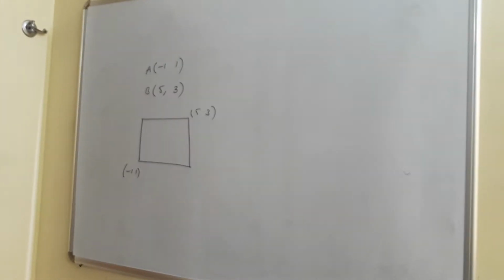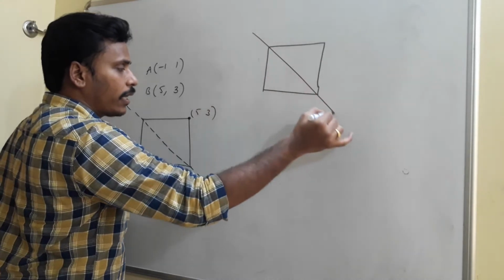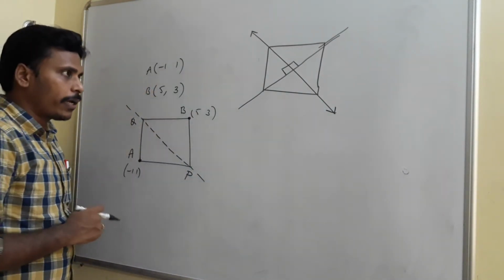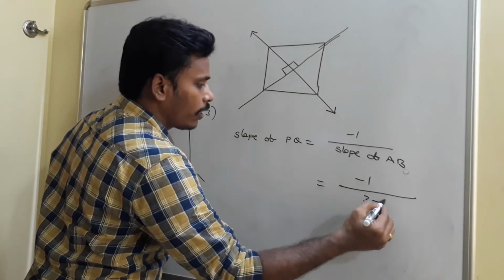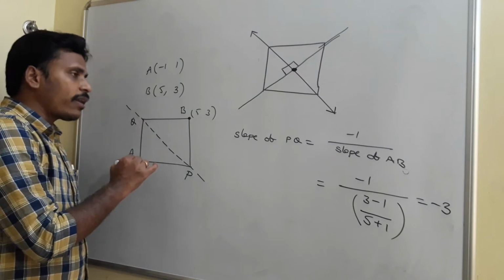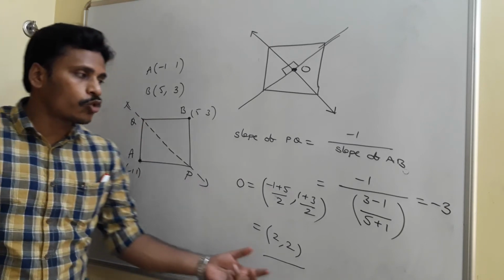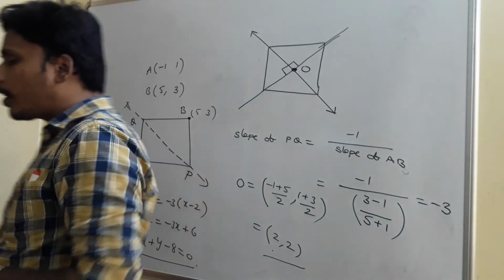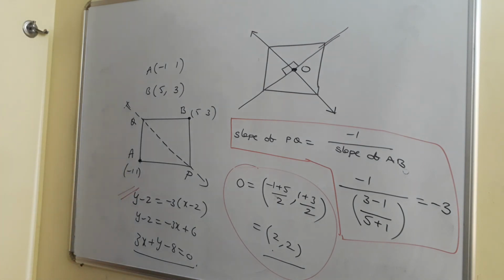PROBLEMS ON FINDING OTHER DIAGONAL OF A SQUARE IF opposite vertices are given.